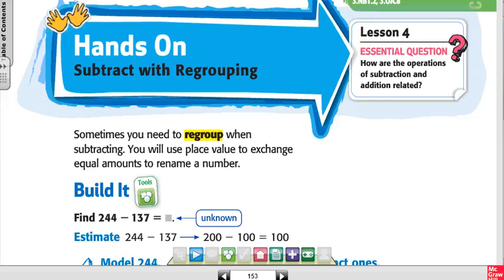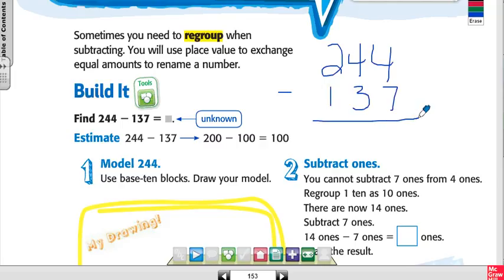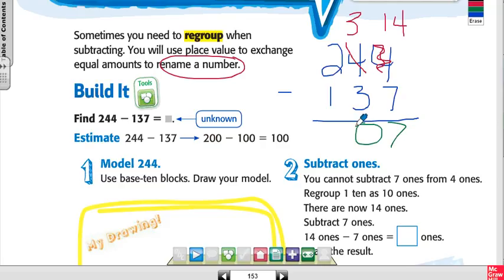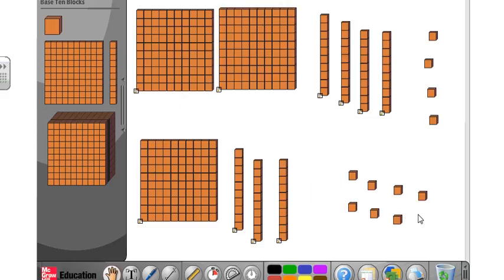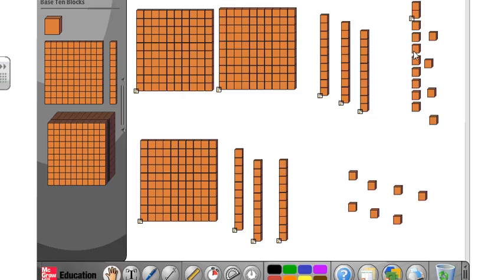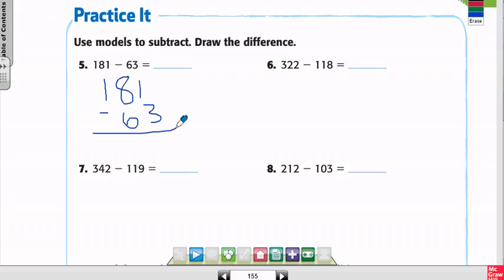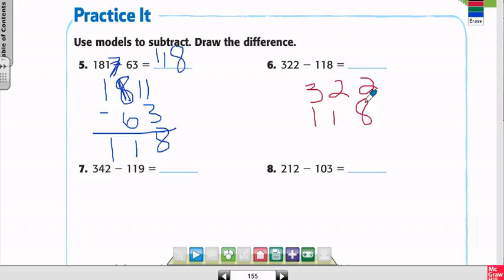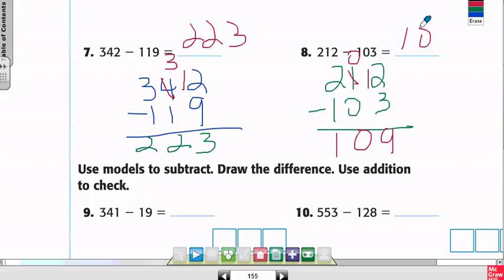3rd Grade Chapter 3 Lesson 4